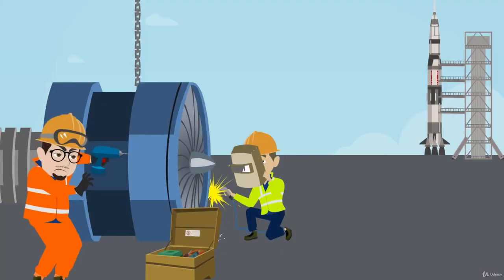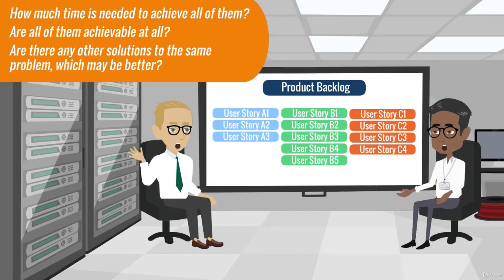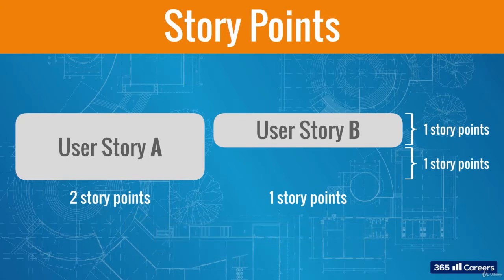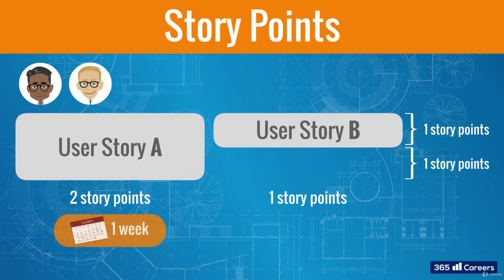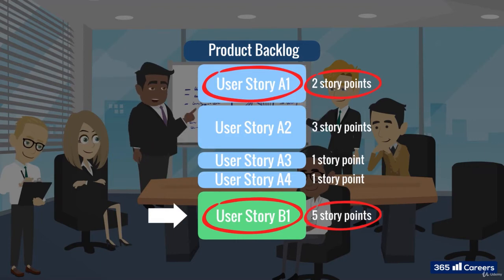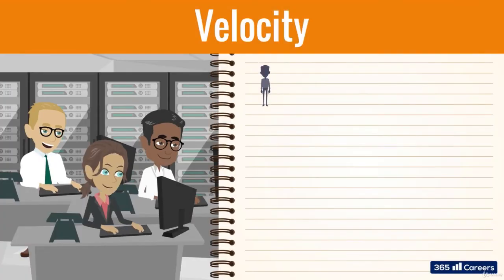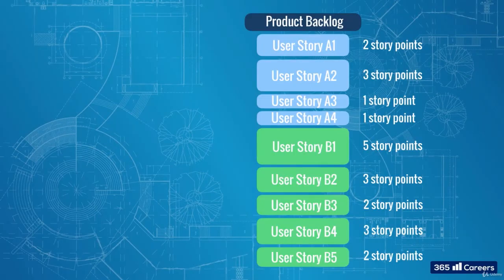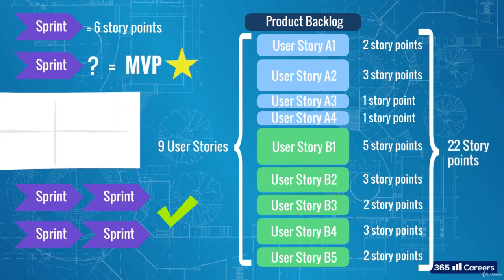093 Scrum Development Team, Story Points & Velocity Explained | Agile Scrum Basics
Scrum Development Team, Story Points & Velocity Explained | Agile Scrum Basics

In this lesson, we explored the crucial role of the Scrum Development Team in delivering the product. We learned how they transform user stories into working increments, estimate effort using story points, and help define backlog priorities from a technical perspective. We also introduced velocity, which helps the team forecast how much work can realistically be completed in each sprint and plan releases such as the Minimum Viable Product (MVP). Finally, we saw that while Scrum often assumes sequential delivery of user stories, real projects may involve parallel work when team capacity allows. Understanding these concepts is essential for effective sprint planning and successful Scrum execution.